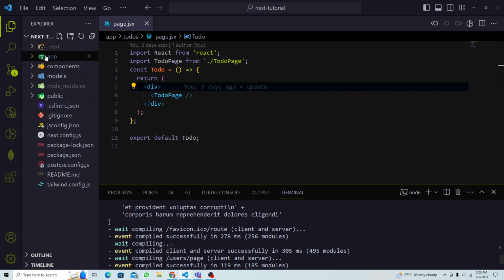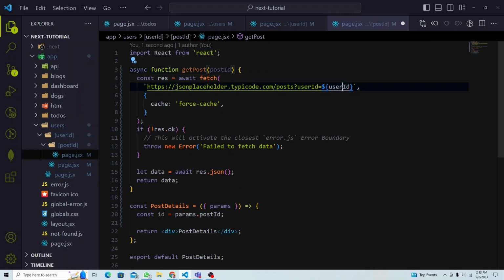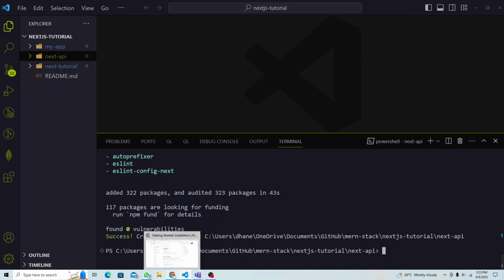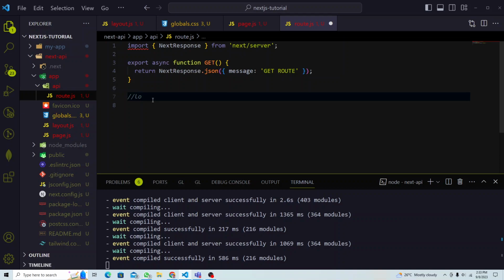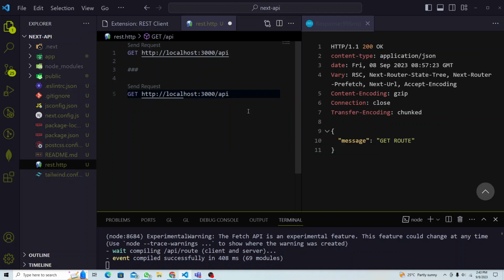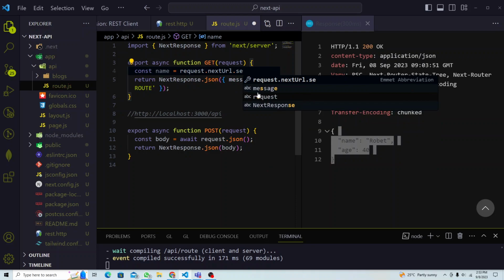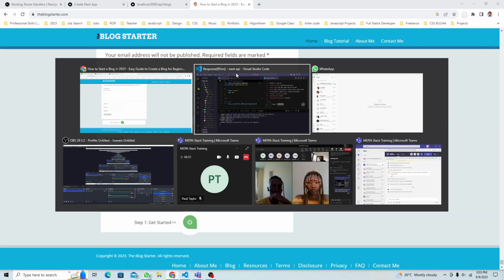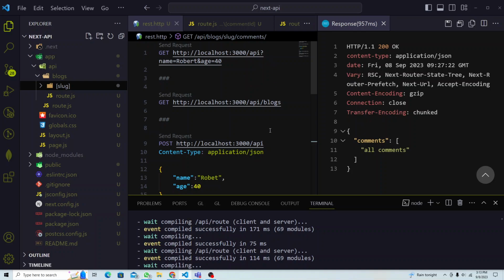nextjs class 8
nextjs tutorial